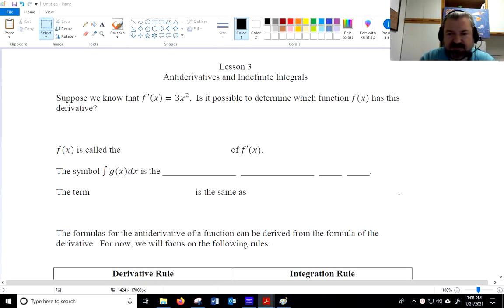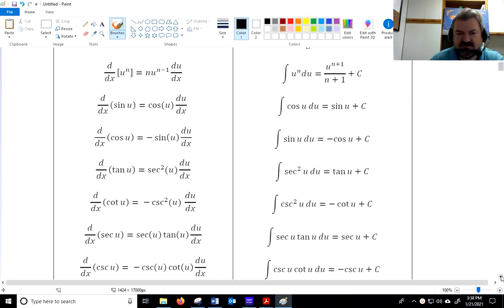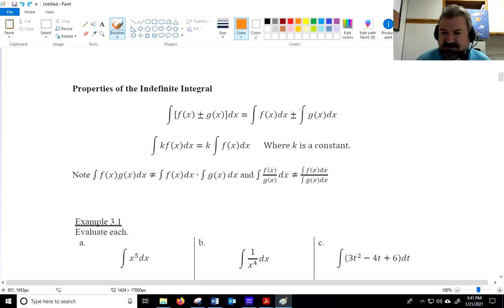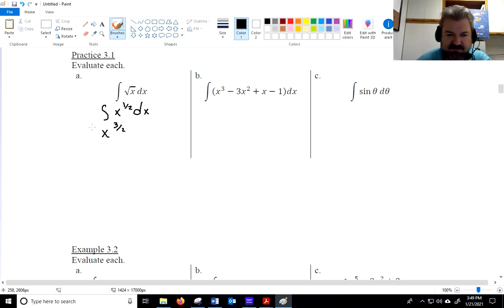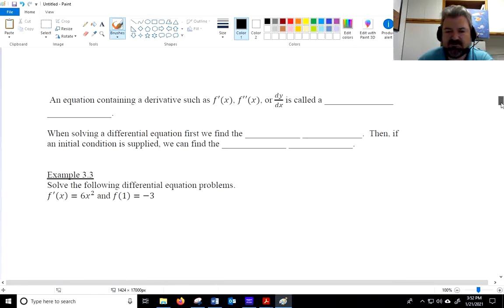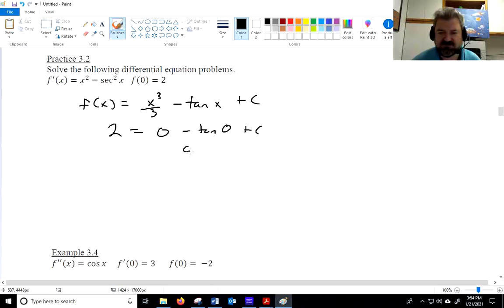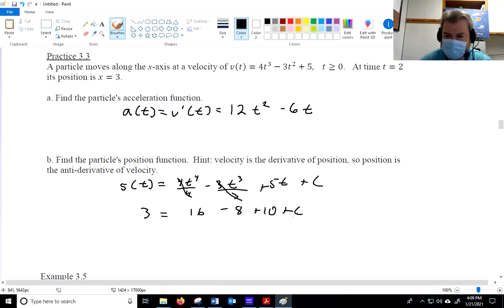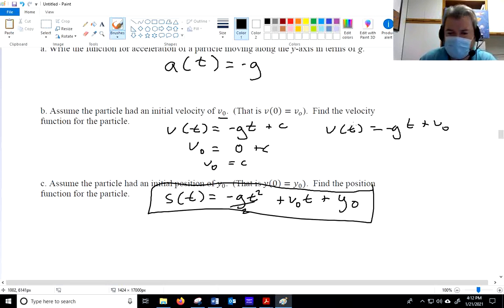Lesson 3 Antiderivative and Indefinite Integrals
In this video we discuss how to find an antiderivative and define the indefinite integral.